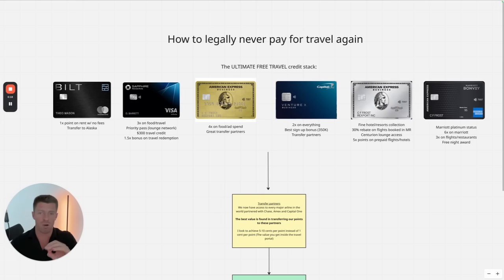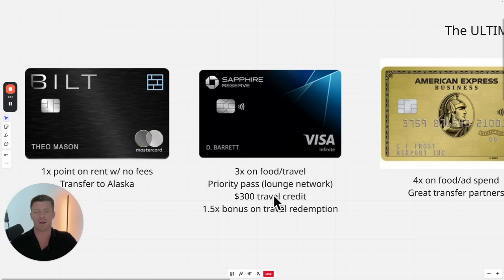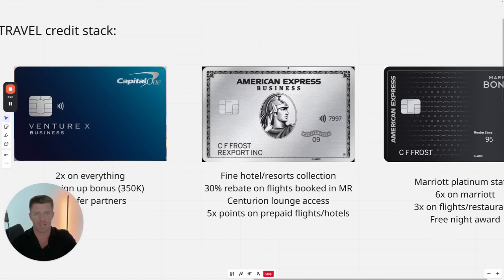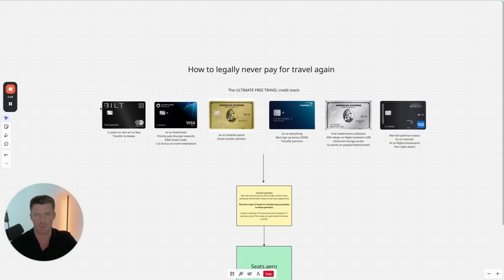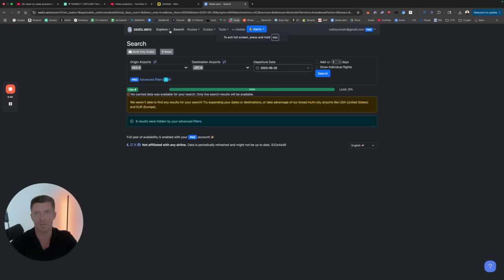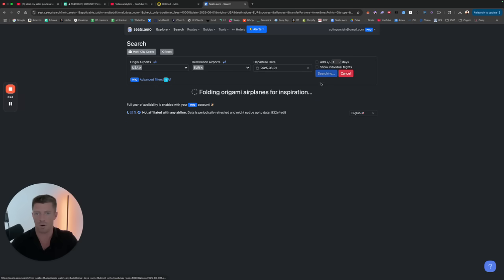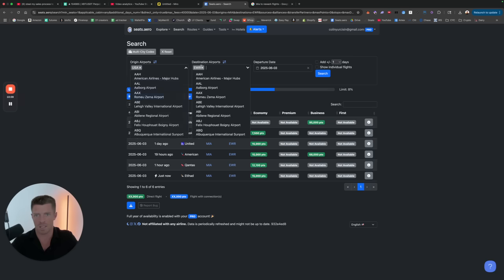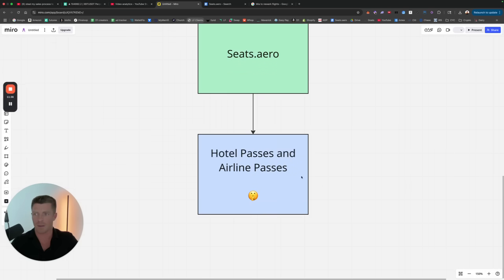how to legally never pay for travel again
Want me to help you with your credit? Apply here to see if you qualify